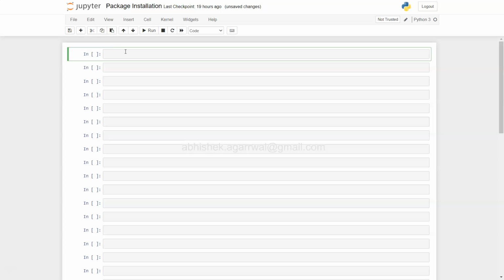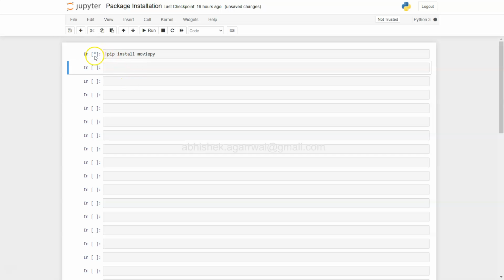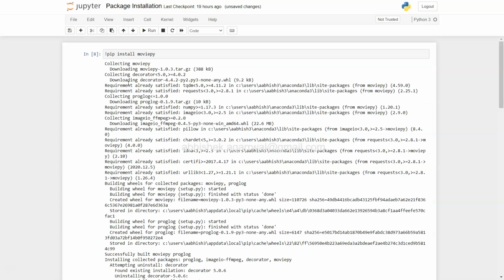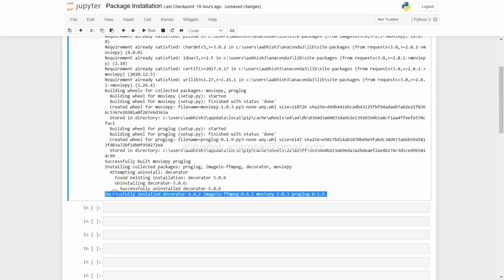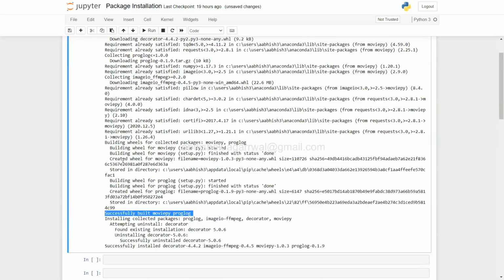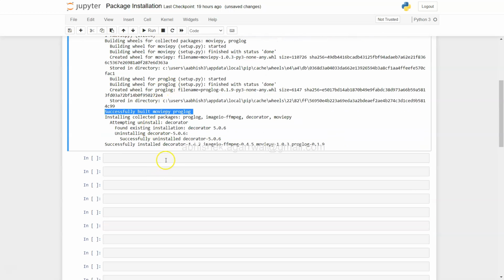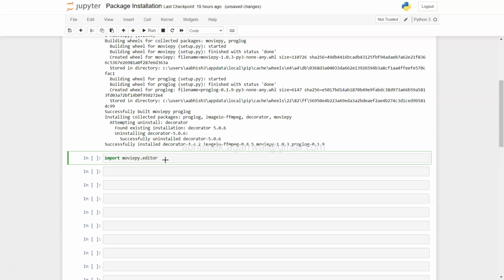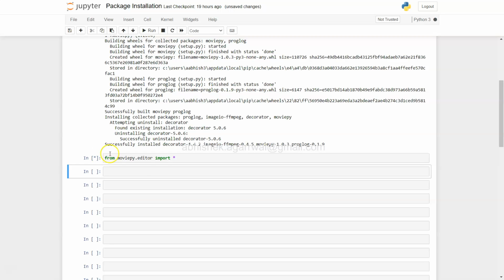How to Install moviepy Library in Python Anaconda Jupyter Notebook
Python tutorial on how to install latest version of moviepy library in python Anaconda jupyter notebook.

Learn how to uninstall package, view all packages, view outdate packages and many more pip related tutorials here
List of all videos of this PIP Command series -